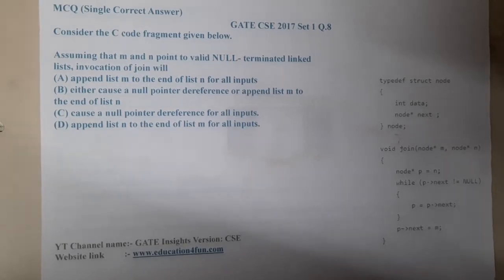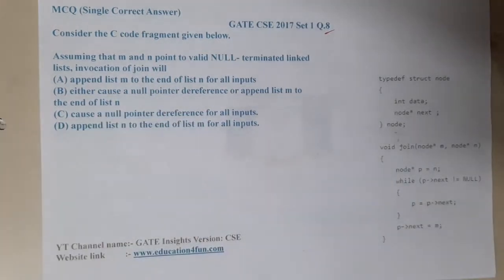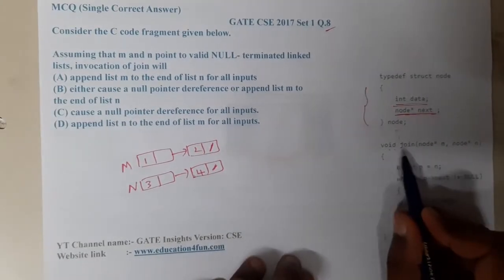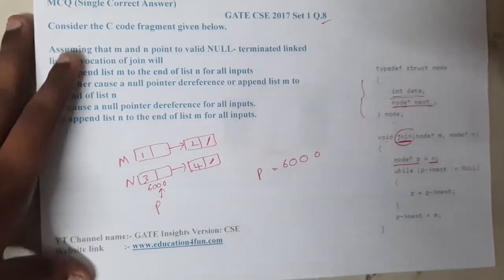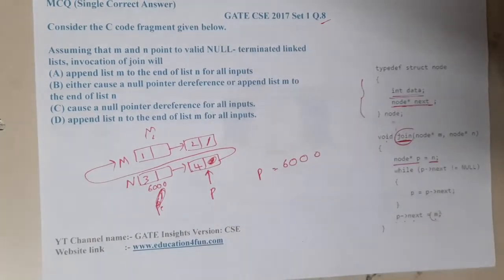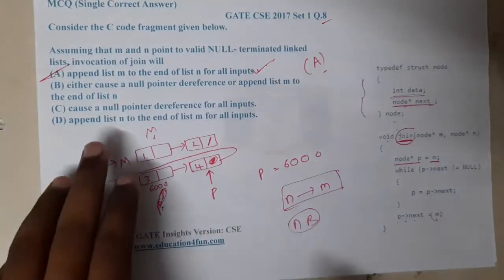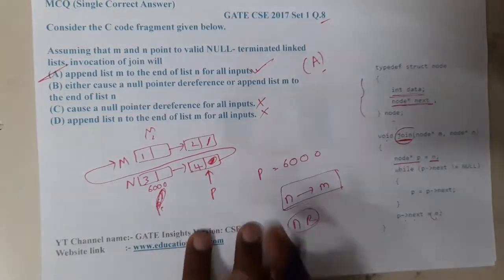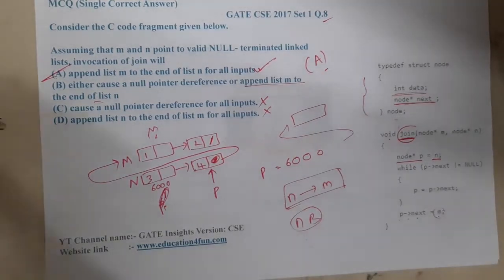GATE CSE 2017 SET 1 Q 8 || Linked Lists ||Data Structure || GATE Insights Version: CSE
Consider the C code fragment given below.

typedef struct node
    int data;
    node* next ;
} node;

void join(node* m, node* n)
    node* p = n;
    while (p --- next != NULL)

Assuming that m and n point to valid NULL- terminated linked
lists, invocation of join will
(A) append list m to the end of list n for all inputs
(B) either cause a null pointer dereference or append list m to
the end of list n
(D) append list n to the end of list m for all inputs.